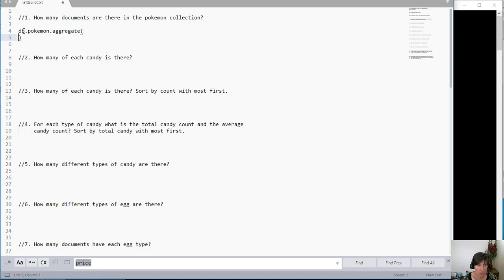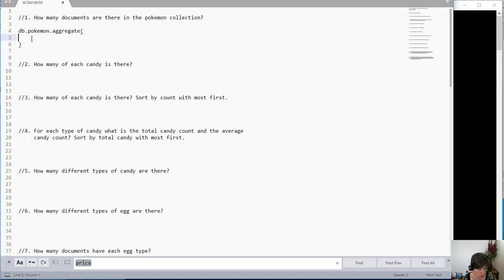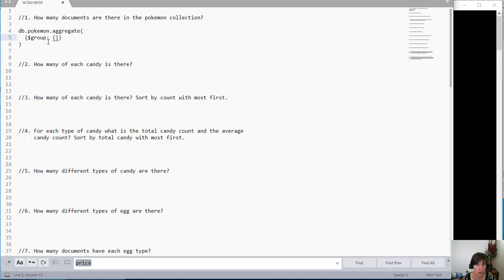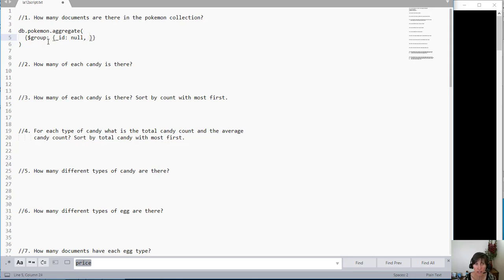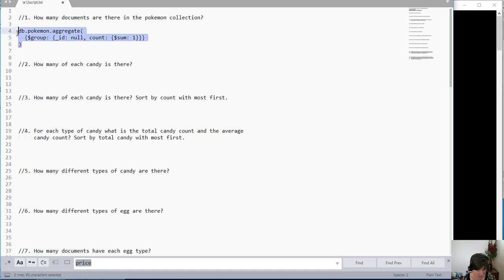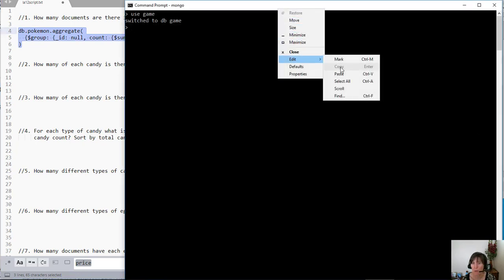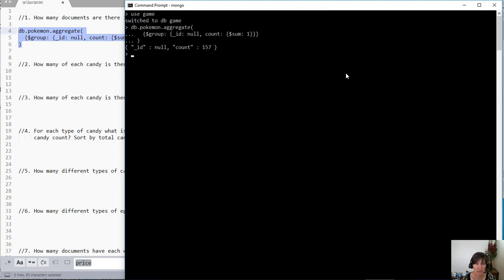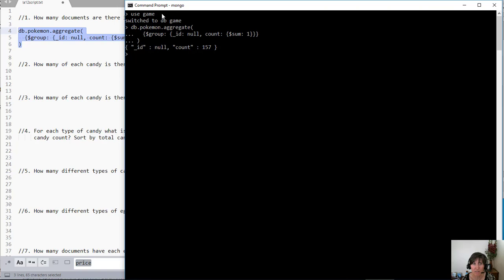Mongo Aggregation, Part 1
Write a mongo aggregate command to answer the following question.

How many documents are there in the pokemon collection?